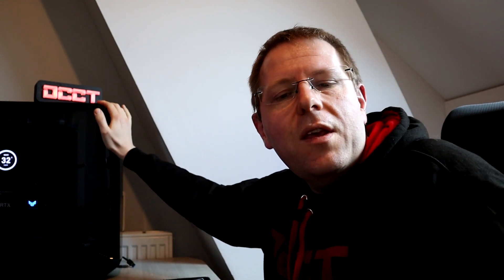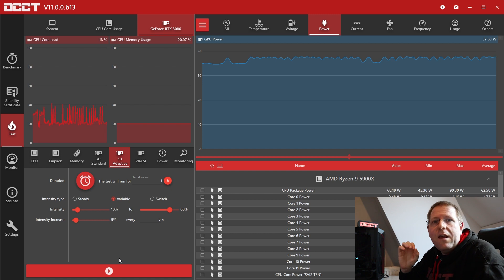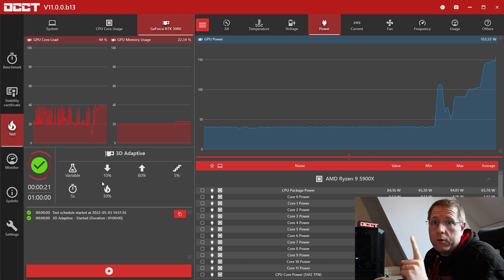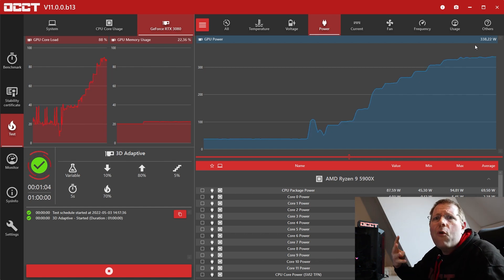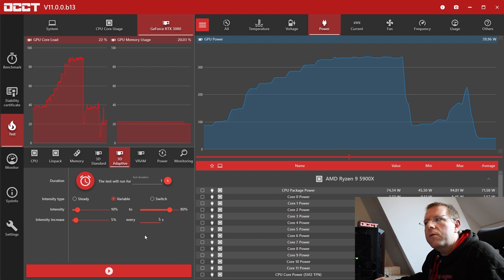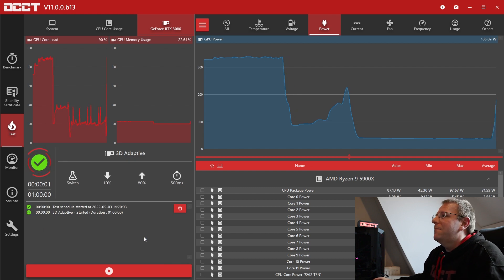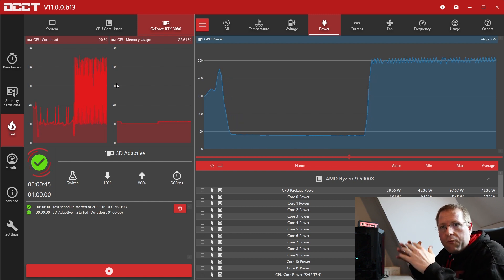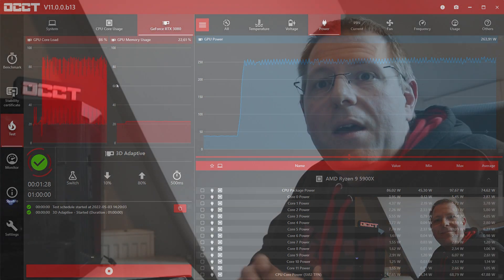OCCT v11's revolutionary 3D test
OCCT v11's new 3D test, called 3D Adaptive. It's revolutionary !

Thanks to CrazyModding for the awesome blinking logo on top of my computer :)